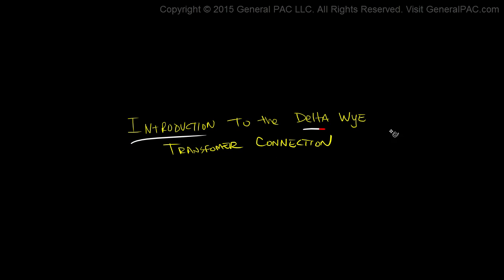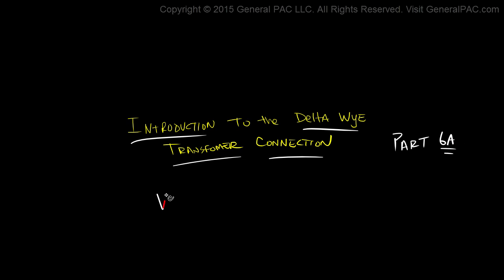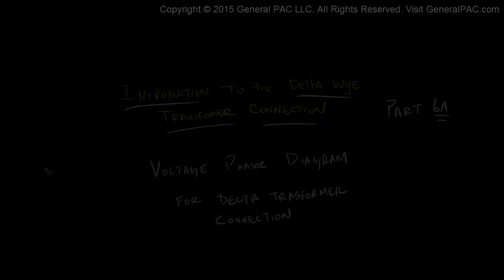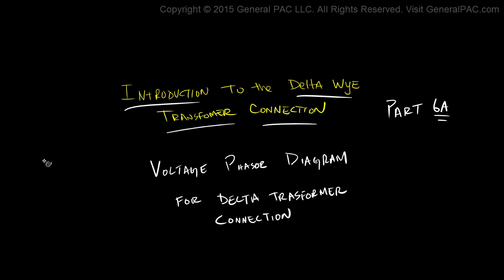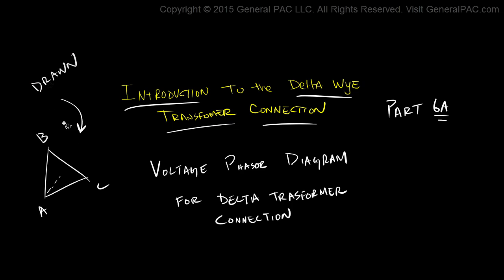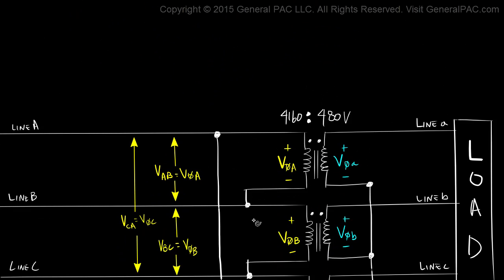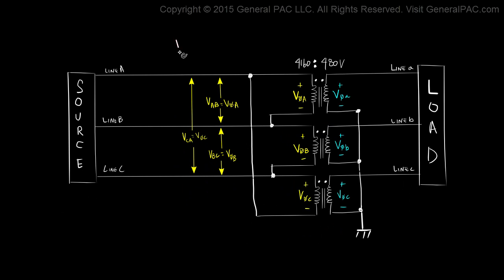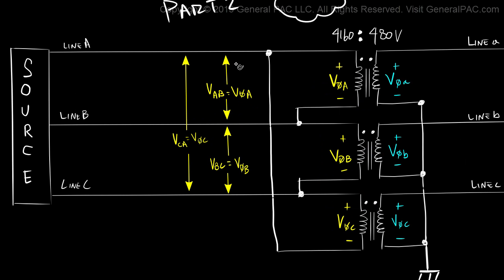Introduction to the Delta Wye Transformer Connection Part 6a: Voltage Phasor Diagram